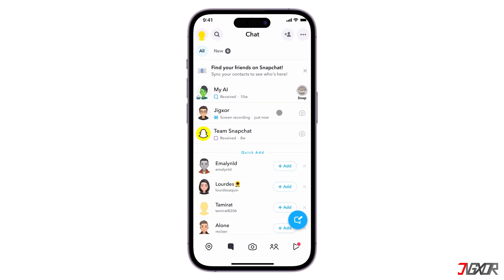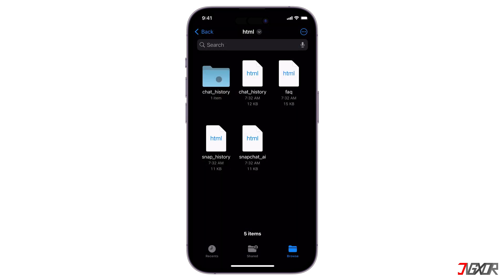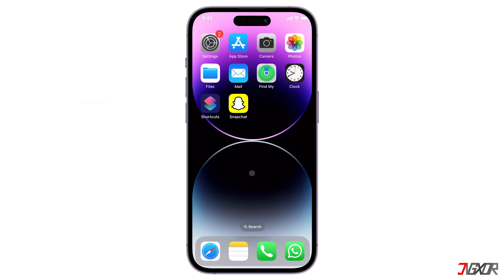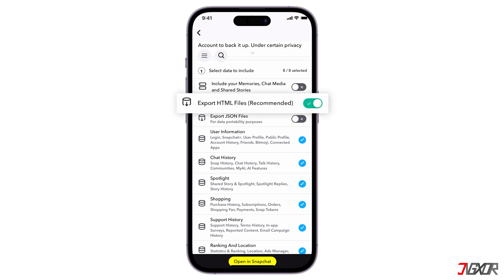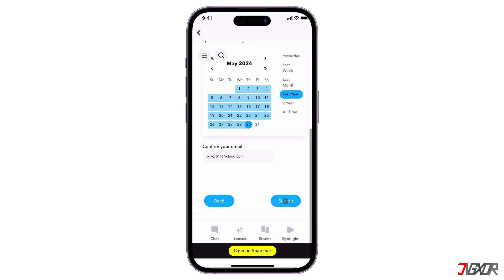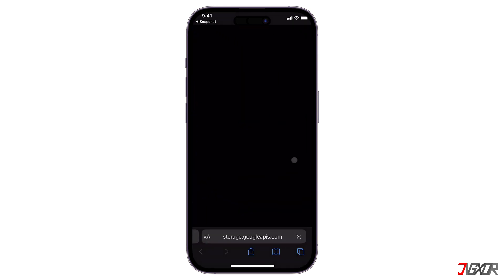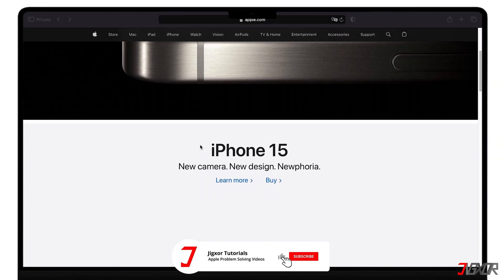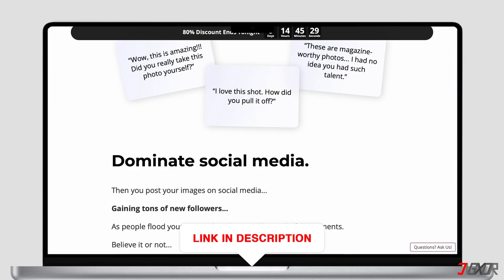How To Recover/Read Deleted Snapchat Messages! [2024]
Hey what’s up Jigxor here! Snapchat messages typically disappear 24 hours after you view them. Are you wondering if it would still be possible for you to retrieve these chats? In this video I will show you the best method to recover deleted Snapchat messages. Let’s go!

Video: 919